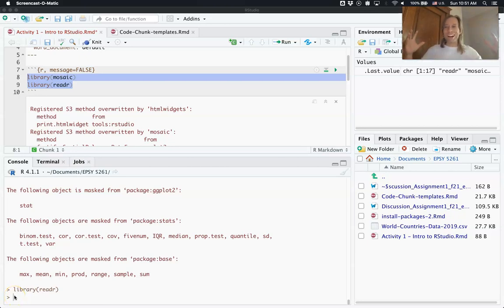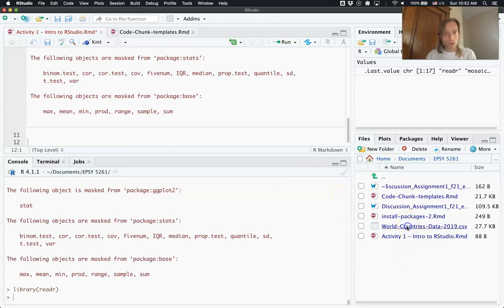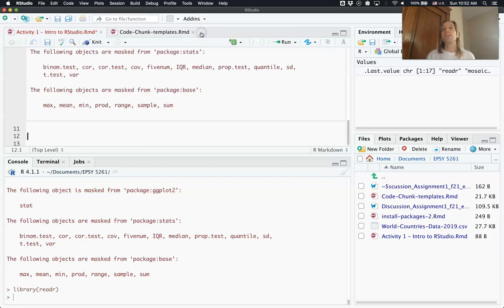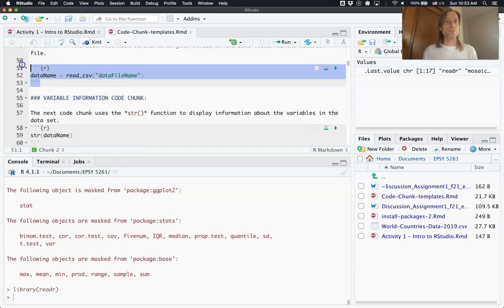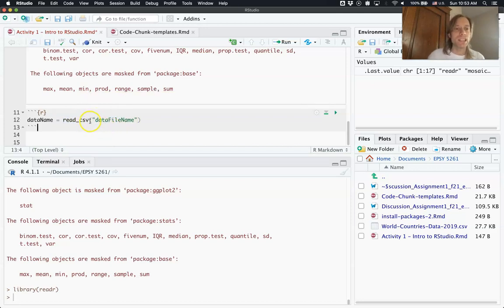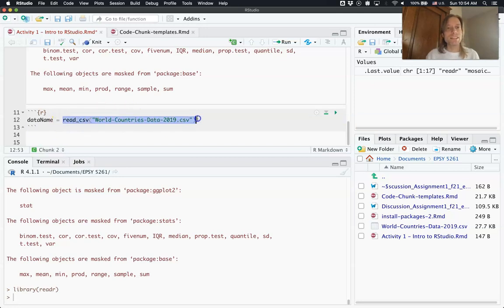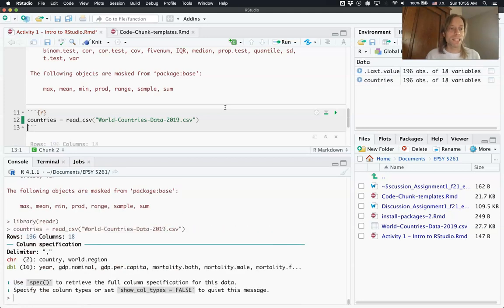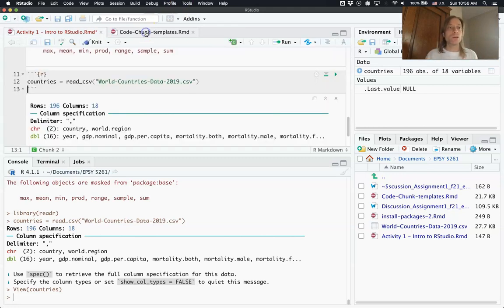Setup Part 3: Reading in Data